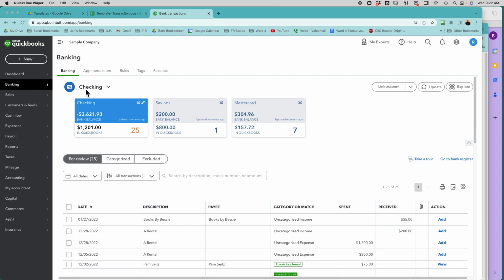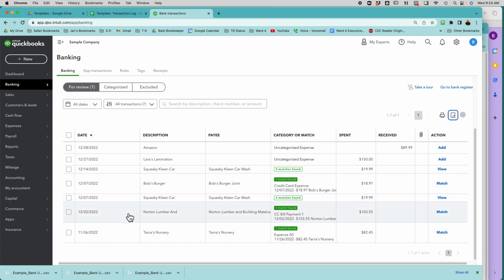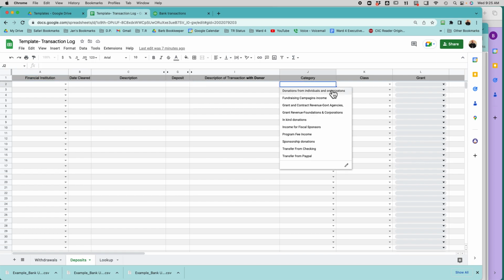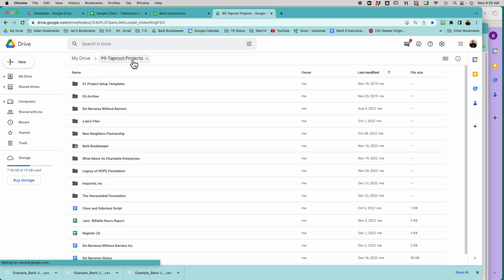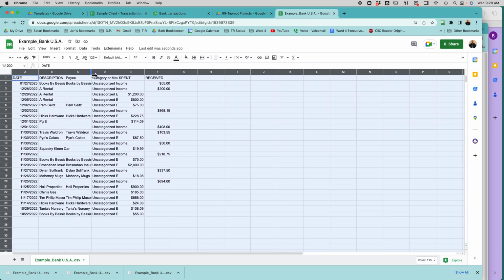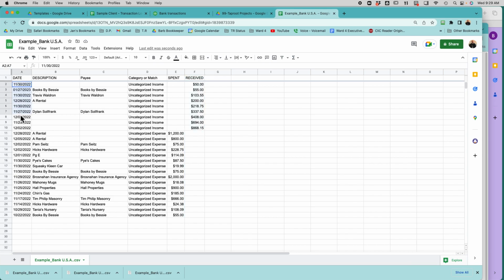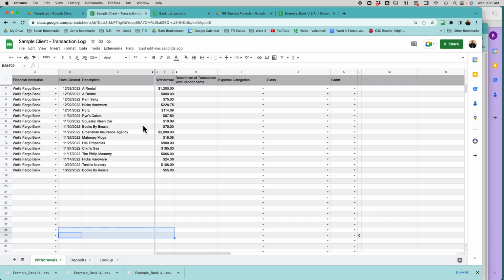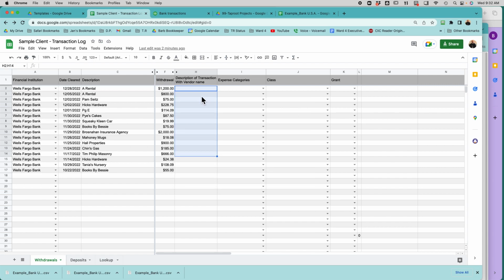Client Transaction Log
Your client has to tell you what the expenditures and deposits were for. This is how to complete the Client Transaction Log.